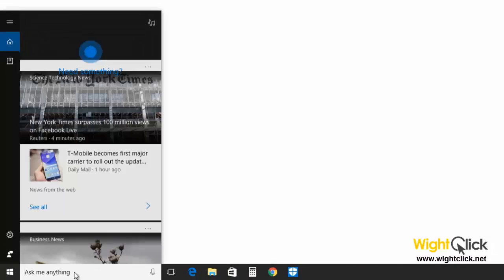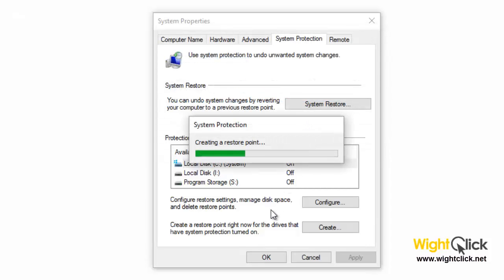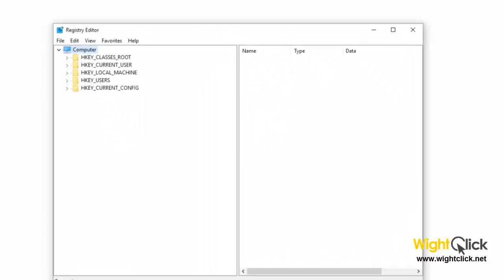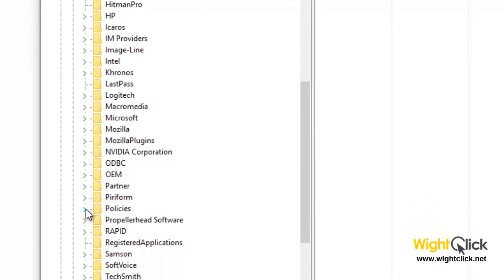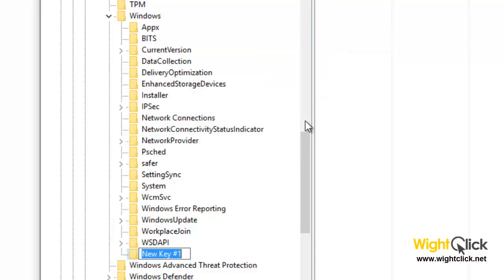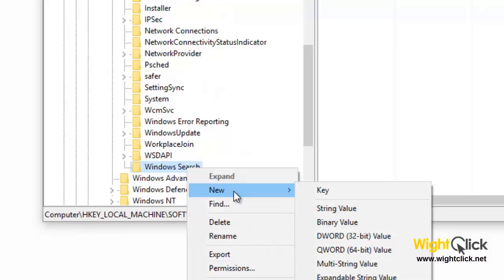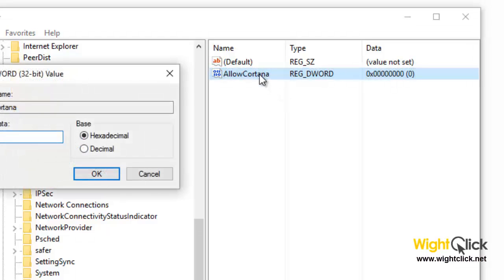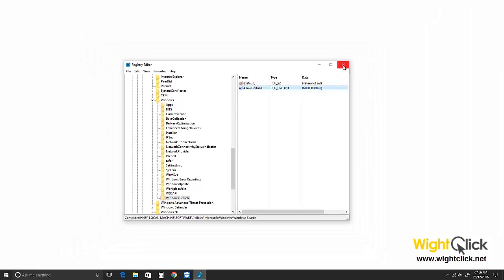Turn off Cortana in Windows 10 (Home Users)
In this tutorial I will show you how to turn off Cortana in Windows 10 for home users.